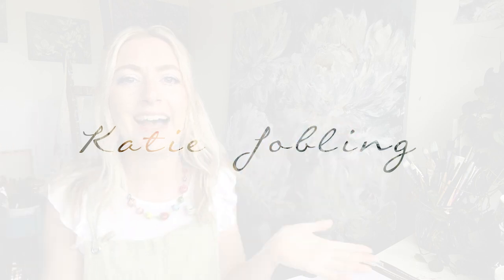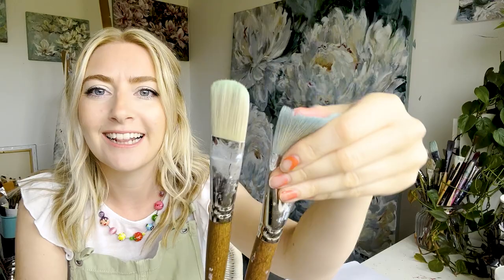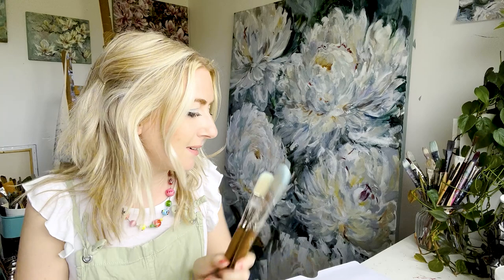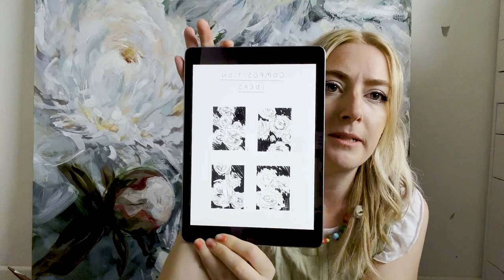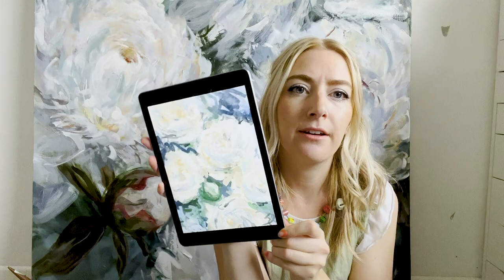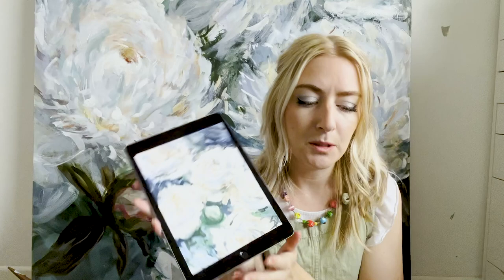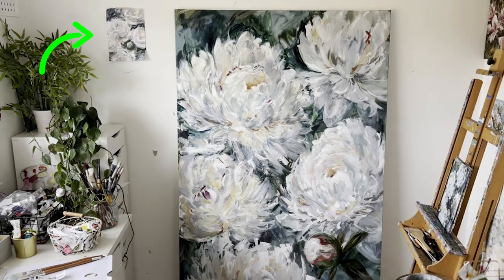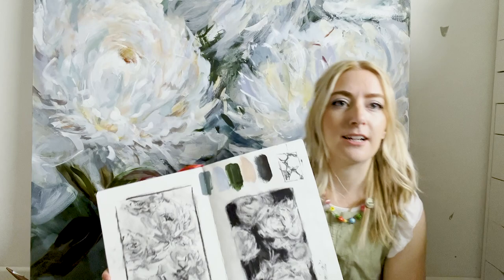My Painting Commission Process 🎨✨ Artist studio day in my life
I love creating commissions for special clients and this was the biggest painting I have ever created! It was SO much fun and I wanted to share some of the painting commission process with you.
If you're a beginner artist who would love a simple process to create UNIQUE artwork, then sign up for my free class below ⬇⬇

☆ Prints & Phone cases for Sale ☆